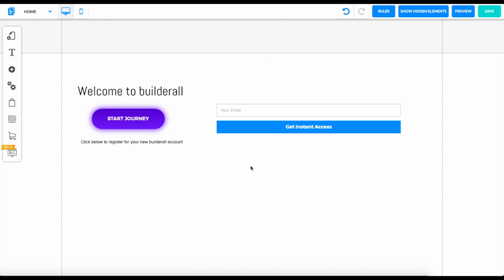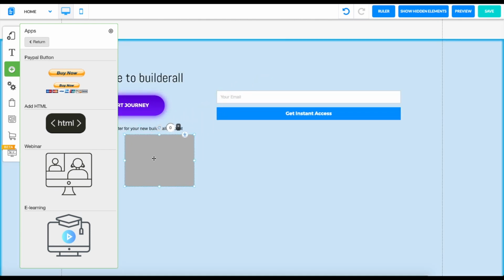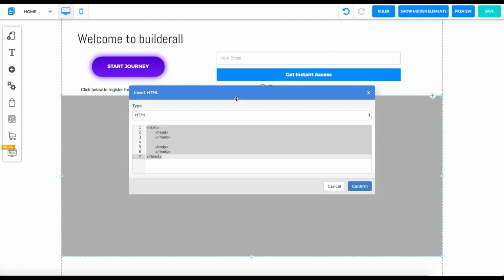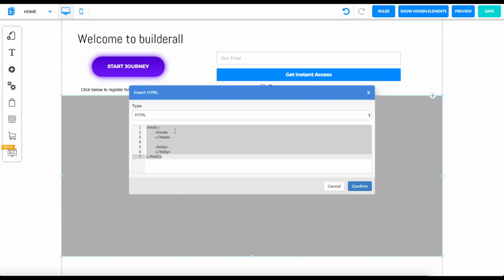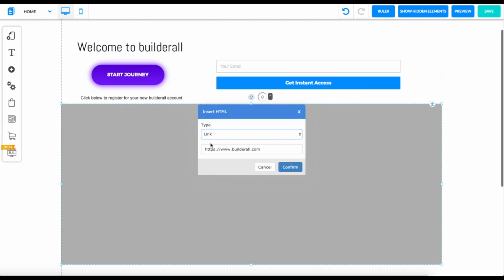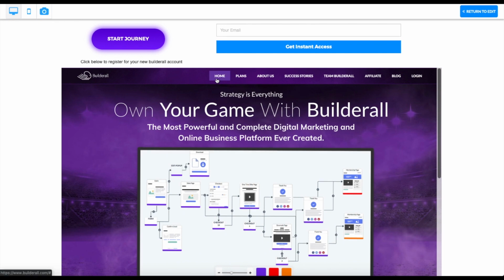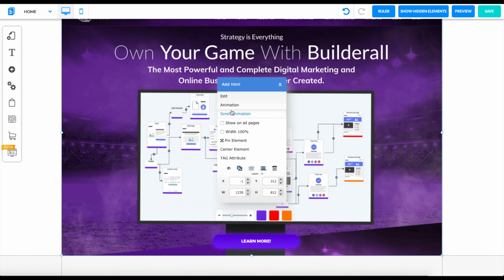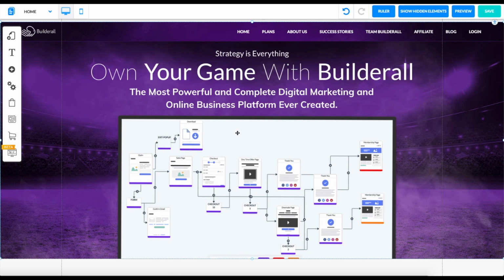Pixel Perfect - Add HTML App (iframe)